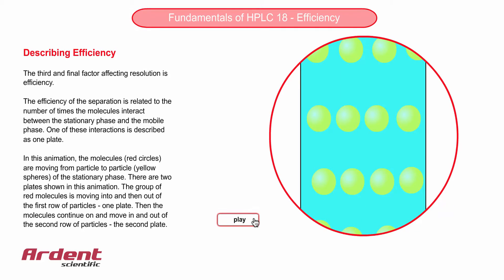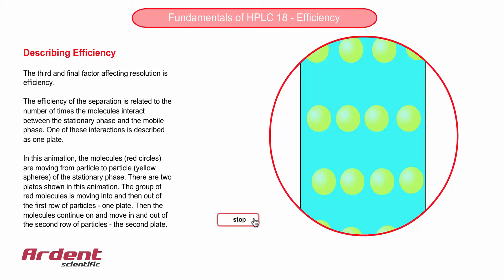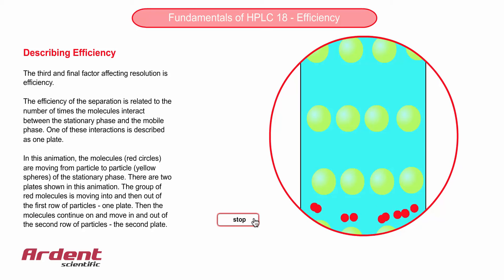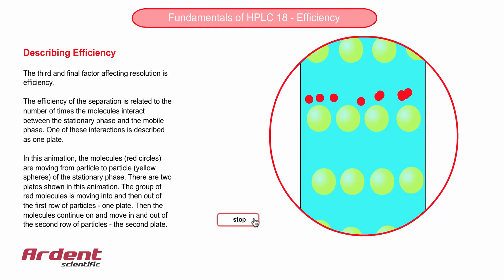Fundamentals of HPLC 18 - Describing Efficiency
This video explains the concept of a plate in HPLC.